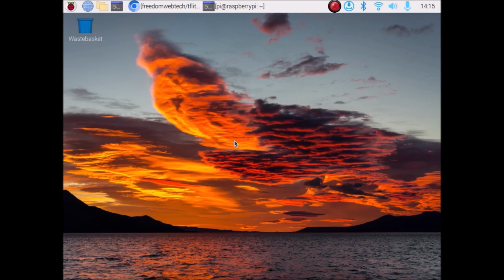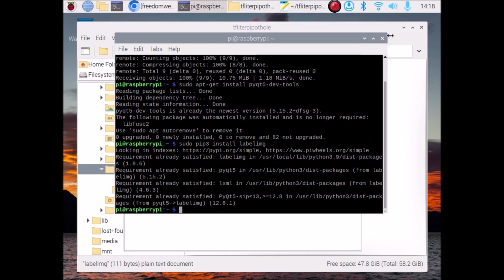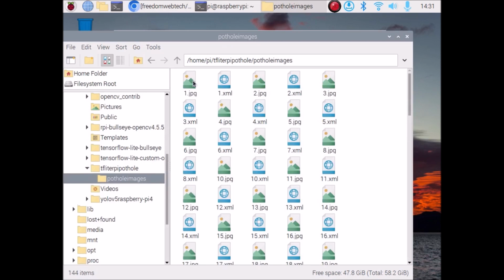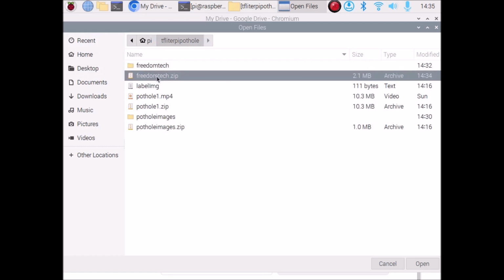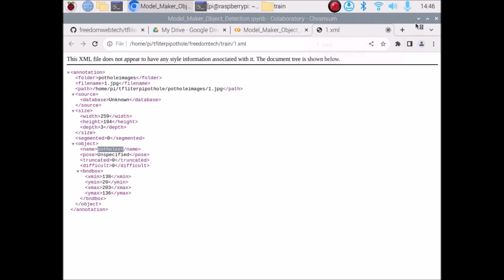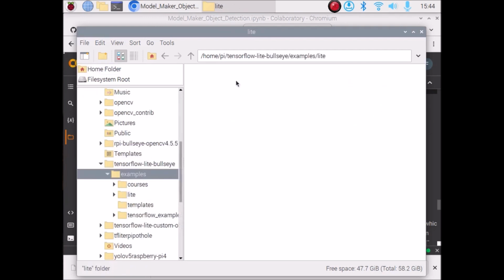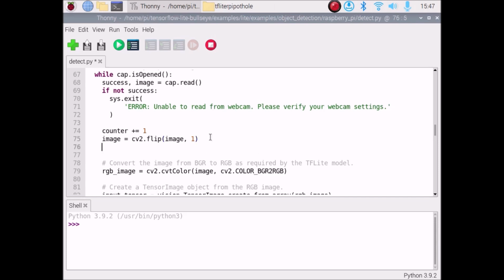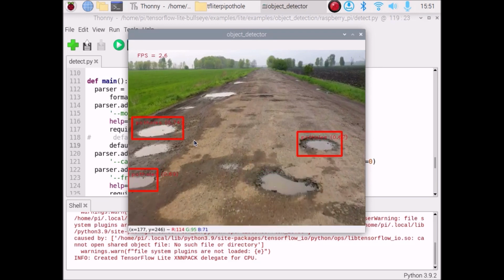road potholes detection | tensorflow-lite custom object detection | raspberry pi 4 tensorflow-lite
tensorflow 2,
how to install tensorflow 2 on raspberry pi,
opencv and tensorflow on raspberry pi,
easy install tensorflow,
ai on raspberry pi,
opencv
object detection,
tensorflow,
tensorflow ,
custom object detection,
google colab,
ssd model,
train a machine learning model,
mask detection,
tf-object detection,
deep learning,
machine learning,
mobilenet training,
mobilenet model,
yolov4,
yolov4 cloud,
scaled-yolov4,
scaled yolov4,
object detection,
yolov4 tutorial,
yolov4 darknet,
real time object detection,
yolov4 webcam,
custom yolov4,
webcam object detection,
google colab,
yolov4 colab,
custom object detection,
yolo v4,
yolov4 video,
scaled-yolov4 tutorial,
yolov4 gpu,
colab gpu,
colab webcam,
computer vision,
deep learning,
yolo on webcam,
raspberry pi,
tensorflow,
machine learning,
tensorfow lite,
computer vision,
deep learning,
python,
YOLOv5 object detection on Raspberry pi 4,
tensorflow,
tensorflow 2,
tensorflow lite,
how to,
raspberry pi,
how to,
object detection,
object detector,
pi 4,
rpi 4,
rpi object,
opencv python,
raspberry pi,
tensorflow,
machine learning,
artificial intelligence,
ai,
computer vision,
opencv object detection,
neural networks,
opencv,
opencv-python,
raspberry pi project,
diy,
opencv,
python,
face recognition,
recognition, detection,
opencv,
ip webcam,
how to,
raspberry pi 4 opencv,
ip webcam,
object detection,
object detector,
pi 4,
rpi 4,
rpi object,
opencv python,
mobilenet ssd,
ssd mobilenet,
deep learning,
deep learning opencv,
dnn,
dnn cv2,
raspberry pi,
opencv,
install opencv,
tesseract ocr,
tesseract,
yolov4,
ocr,
optical character recognition,
opencv,
python,
license plate,
pytesseract,